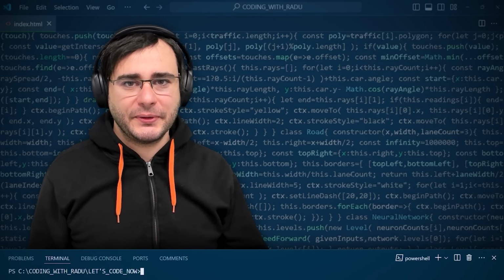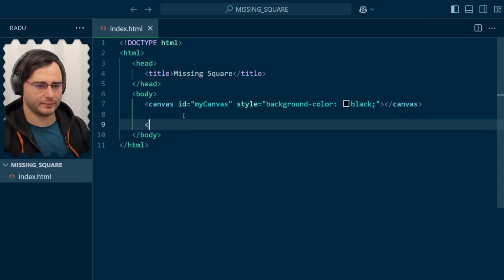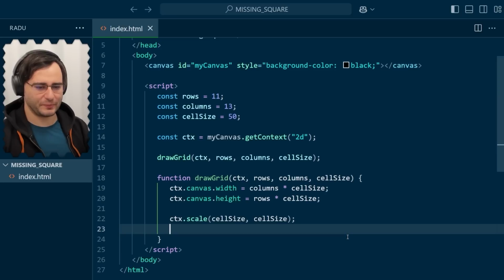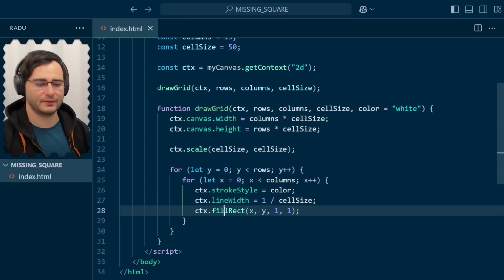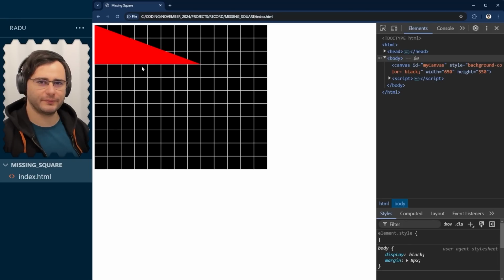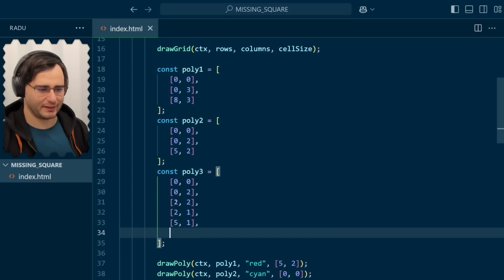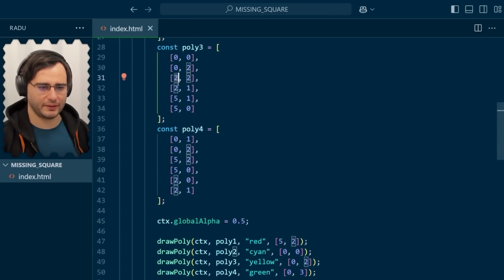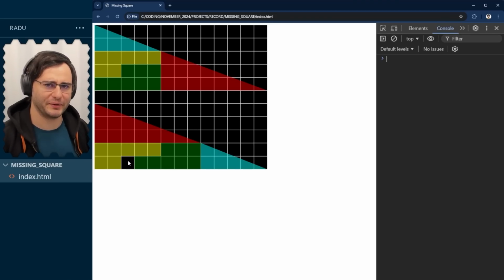Exploring the Missing Square Illusion | HTML Canvas Grid & Polygons Tutorial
Today, I’ll show you some neat HTML canvas tricks to simplify working with coordinates. Together, we’ll learn how to generate a grid of any size and draw polygons over it. But that’s not all—we’ll also explore the fascinating missing square illusion!

This project is perfect for beginners looking to enhance their skills with JavaScript and HTML canvas. It’s an engaging way to learn about grids, polygons, and how visual tricks like the missing square illusion work.

Let’s dive into coding and uncover the secrets of this optical illusion.